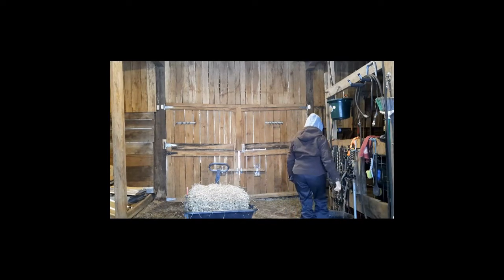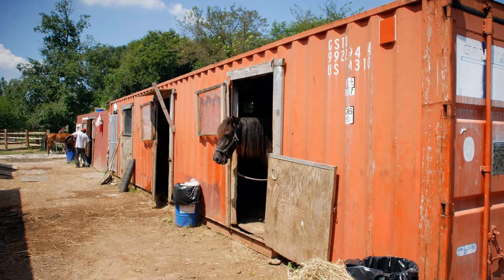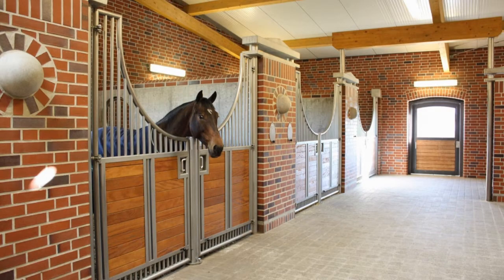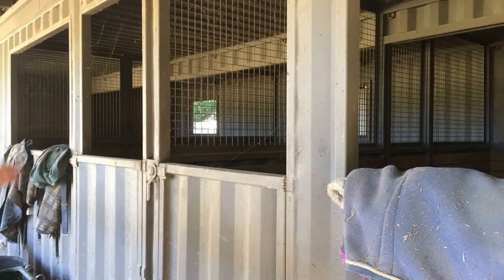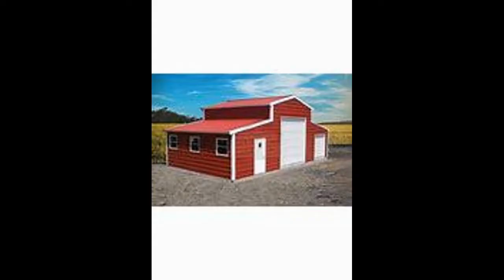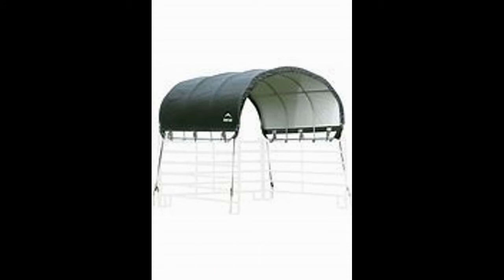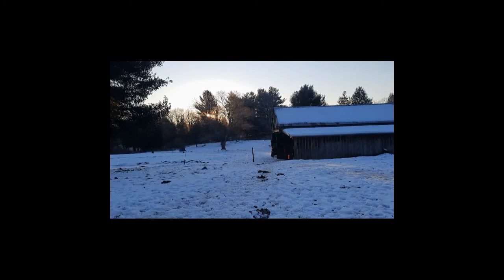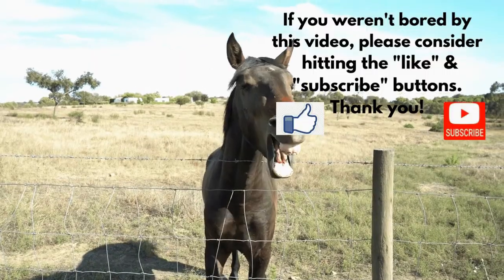🏠🐴 Best Horse Shelters for Backyard Enthusiasts! 🛠️✨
Discover the top horse shelter options for your backyard setup! From run-in sheds to custom-built shelters, this guide covers everything you need to know to keep your equine friends safe, comfortable, and happy. Whether you're building from scratch or upgrading your existing setup, these tips are perfect for horse lovers who want the best for their four-legged companions.